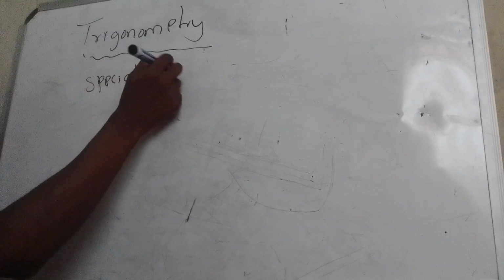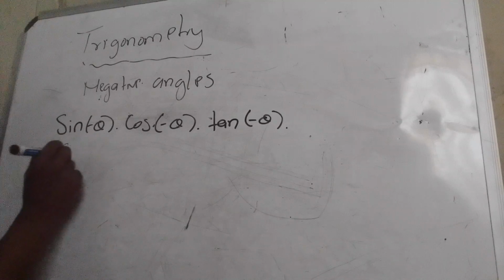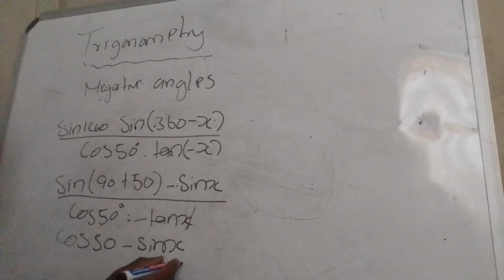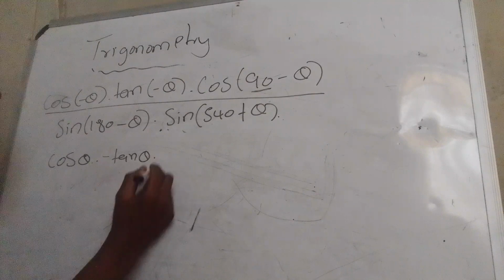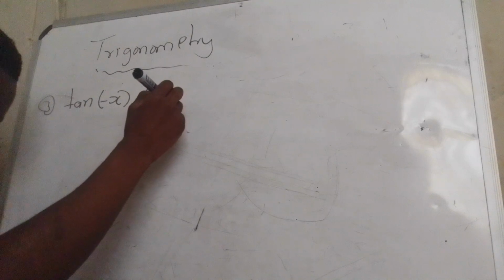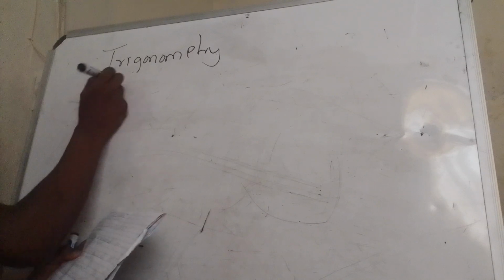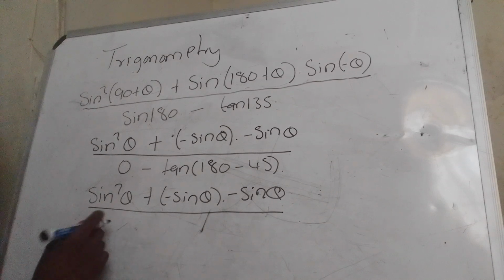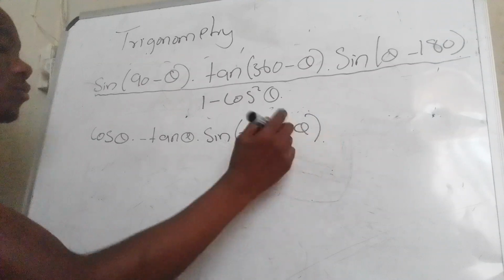Grade 11 Mathematics Trigonometry